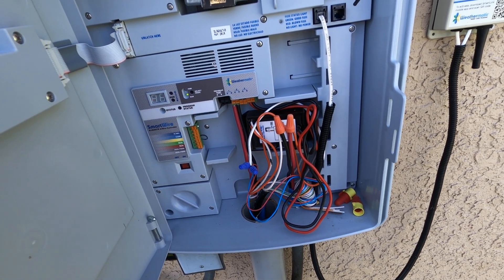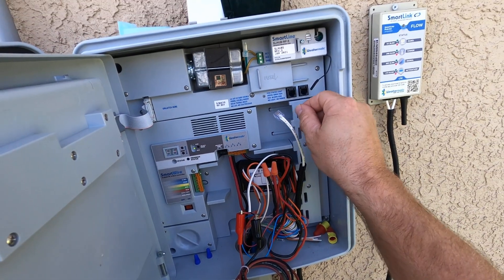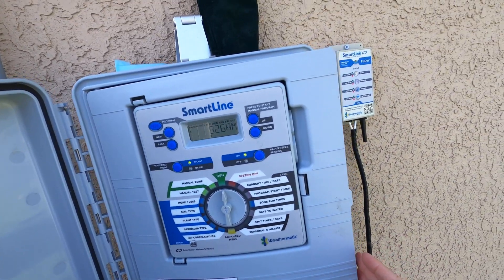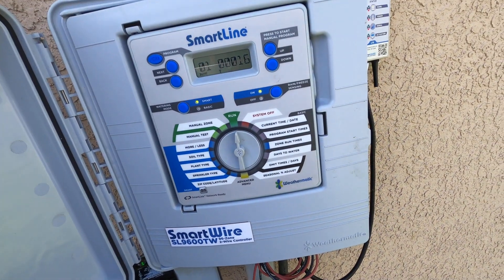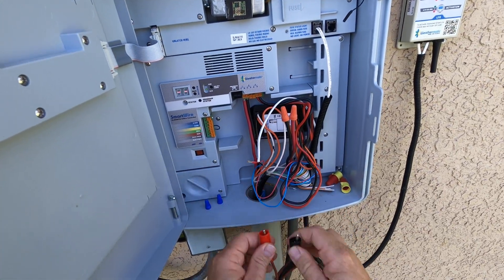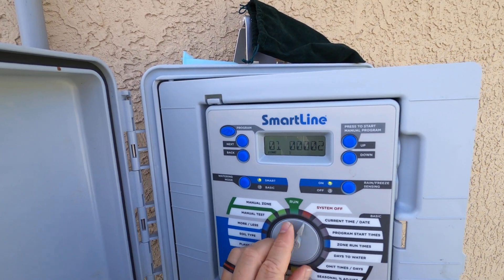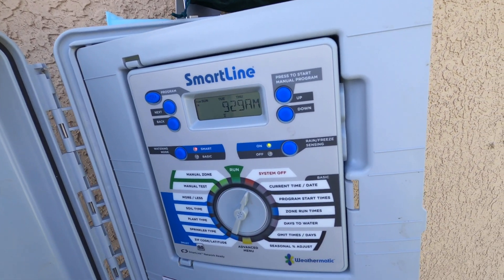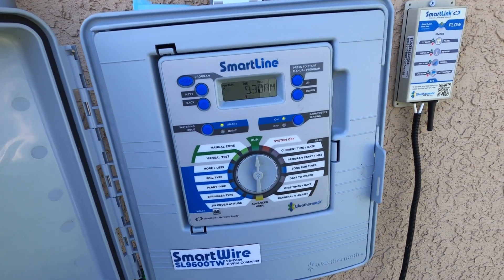SmartLine: Troubleshooting Flow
This tutorial is a brief demonstartion using the SIM FLOW from CST vs the tap test when you are needing to certify whether or not your Aircard, Communication cable (between the Flow Insert and the Aircard) or Flow insert is the reason behind the loss of flow data from your panel and SmartLink Network. The Aircard should always be certified first, followed by the communication cable that connects the flow insert to the AIrcard. If FLOW can be seen by the Aircard, test the communication cable. If FLOW can be seen through the comm cable back to the AIrcard, then the flow insert will need to be replaced. If FLOW cannot be seen through the communication cable back to the Aircard, you must find where the wire has been damaged and repair it.